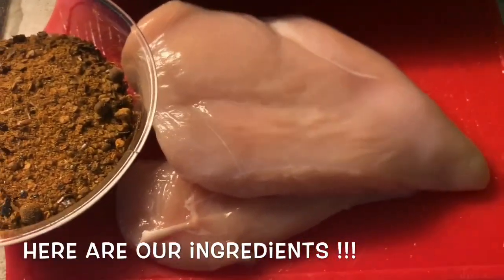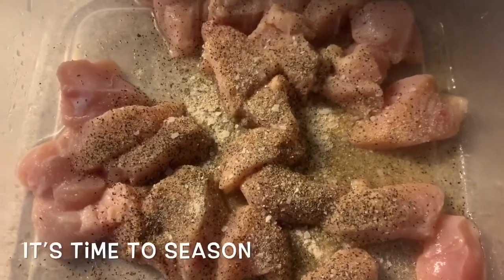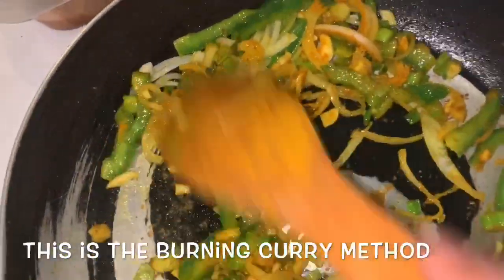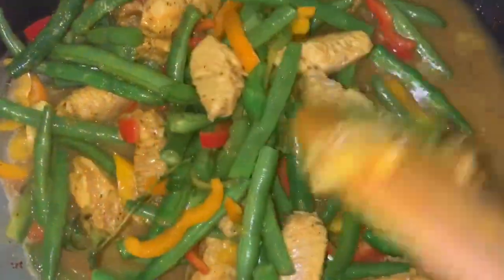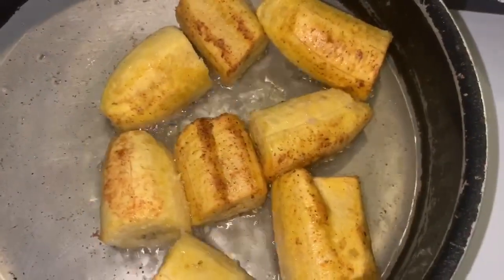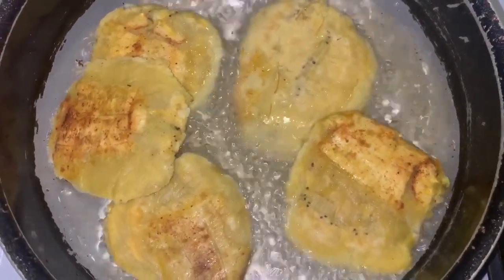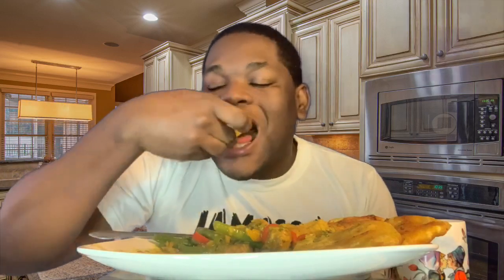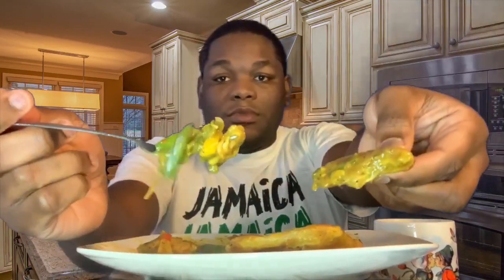JAMAICAN COCONUT CURRY CHICKEN & FRIED GREEN PLANTAINS RECIPE & MUKBANG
JAMAICAN COCONUT CURRY CHICKEN & FRIED GREEN PLANTAINS RECIPE AND MUKBANG

Today we prepared and eat a quick 15 minutes Jamaican Style coconut curry chicken simmered with green beans, sweet artisan pepper, garlic, onion and herbs and some twice fried Jamaican Style garlic parsley salt fried green plantains. We also discuss the lyrics of Give me You by Tamia and the importance of independence and respect. I hope you enjoy this great video !!

Intro Song by Joe Cola: Youtube Link below and Instagram @itsjoecola

On this Channel we Cook Authentic Jamaican Fusion Dishes along with Full Recipes, Food Reviews, Challenges, Current Affair Topics, Life Experiences, Mukbang, Relationship on Live and so much more.

3 X PER WEEK UPLOADS : MON-WED-FRI     8 PM EASTERN STANDARD TIME along with some occasional uploads.